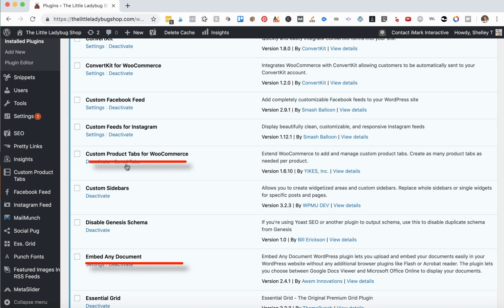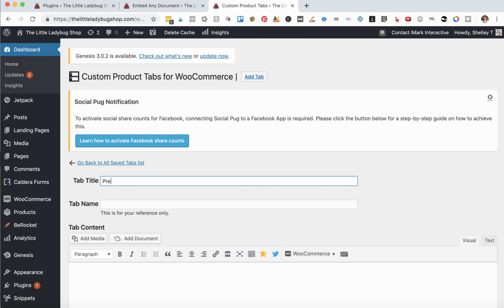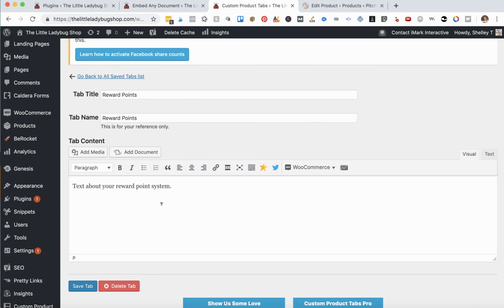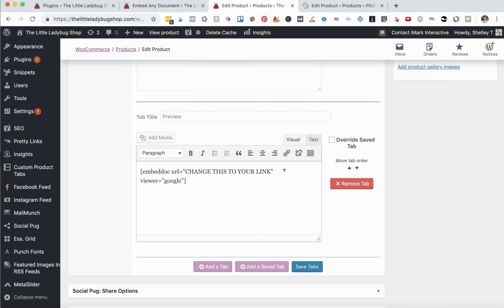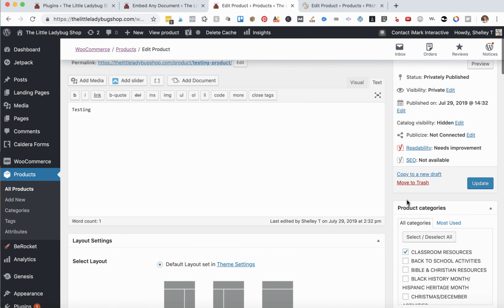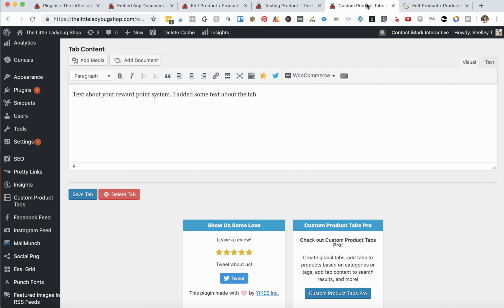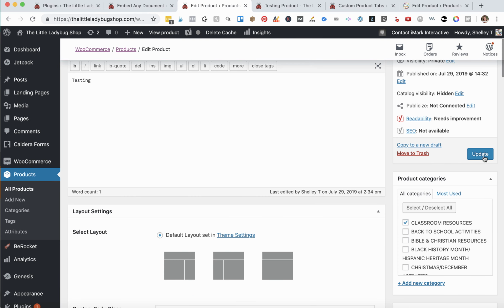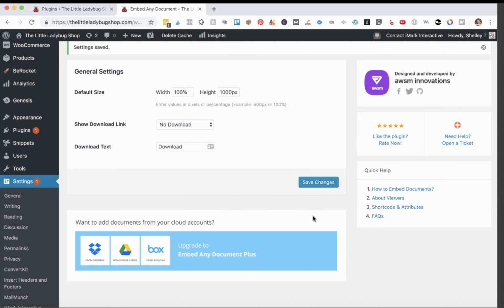Tutorial - WooCommerce - Custom Tabs and PDF Previews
This is a tutorial on how to use Custom Tabs and Embed Any PDF Plugins to create a Preview Tab with a PDF embedded from Dropbox.